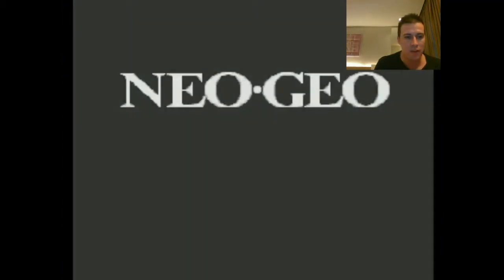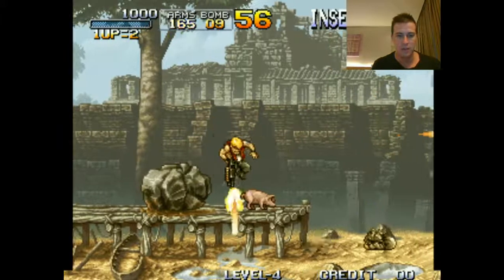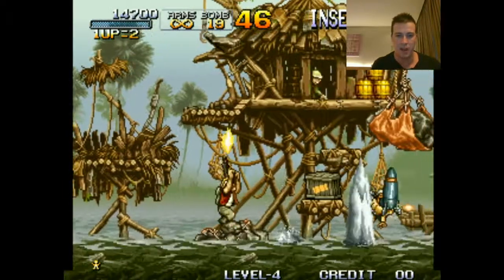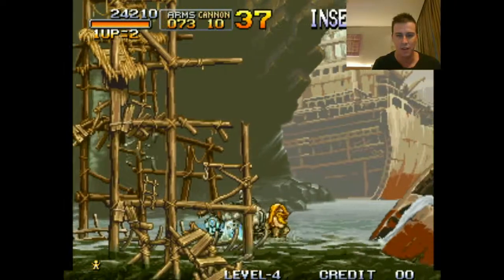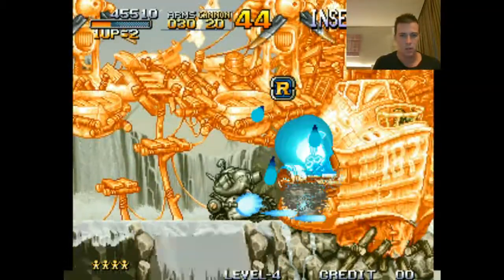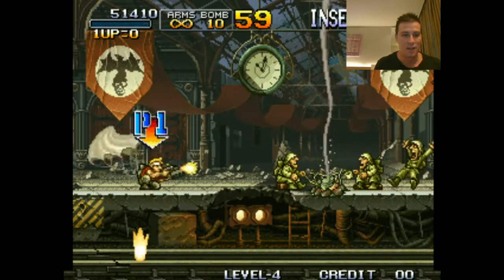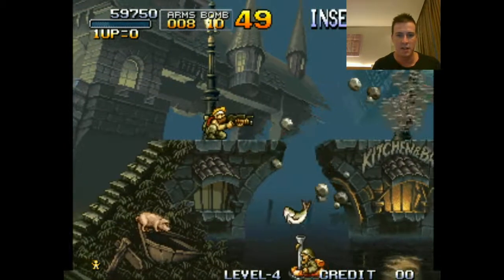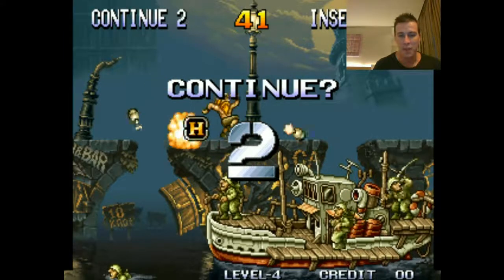1 Coin Only Arcade Challenge - Metal Slug (Episode 5)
We attempt to play every arcade game from 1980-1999 using only one credit at a time.